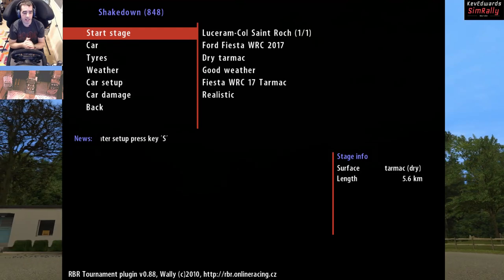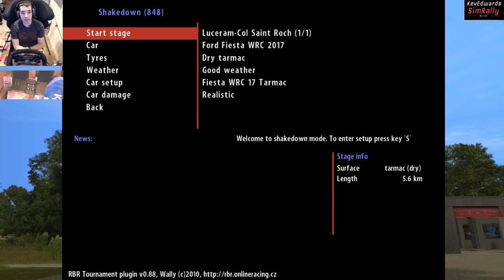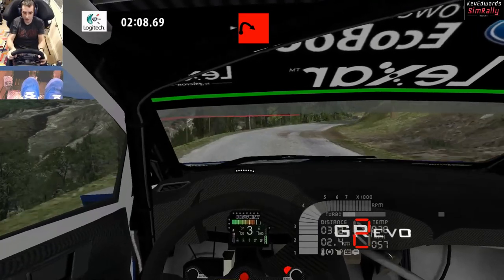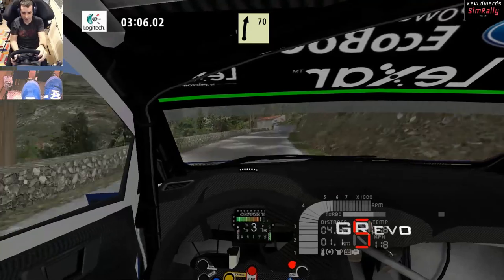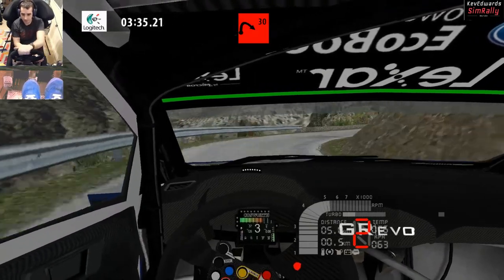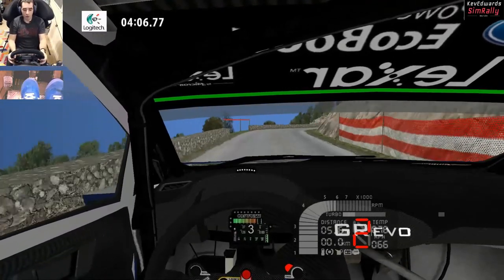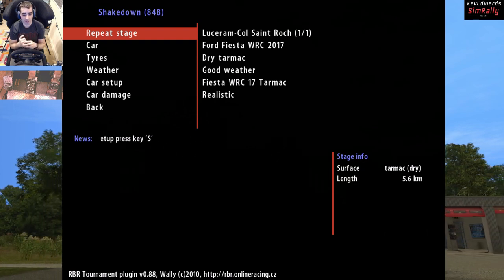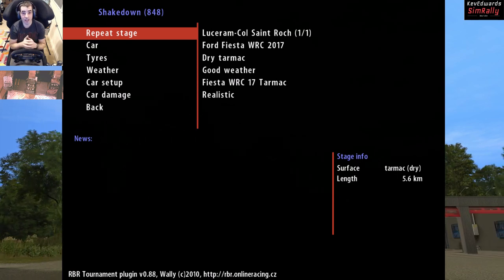Epic new stage for RBR, the sim that keeps on giving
New stage downloadable on the Richard Burns Rally Cz plug-in.